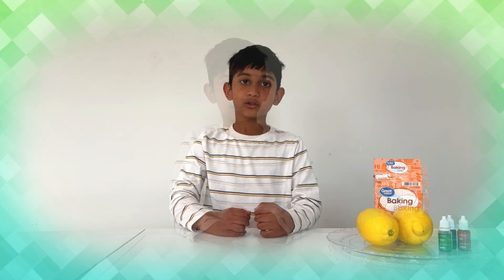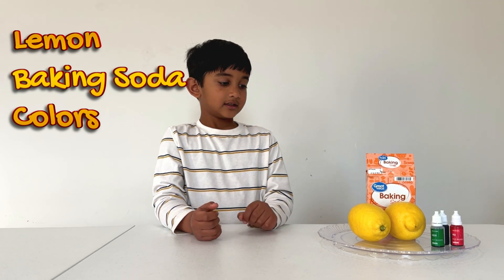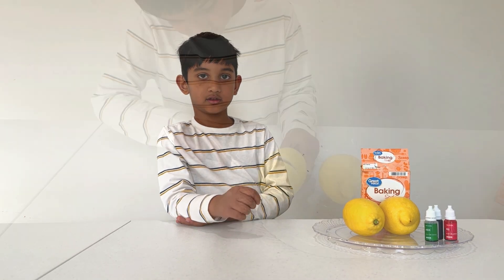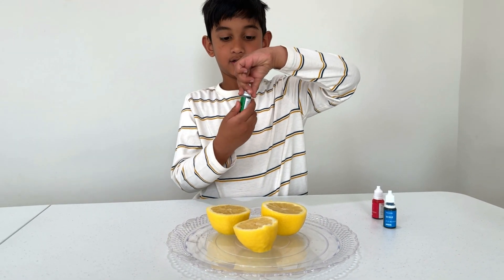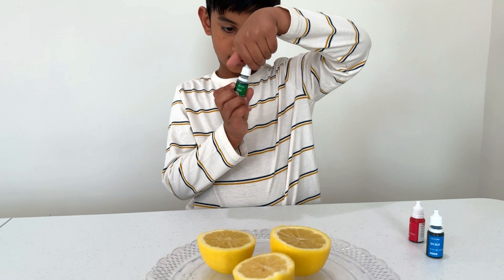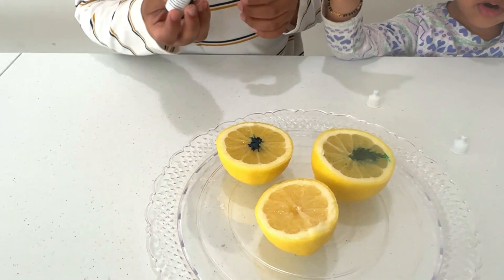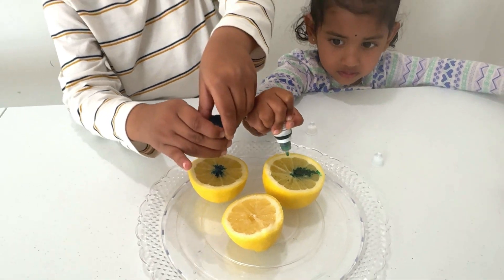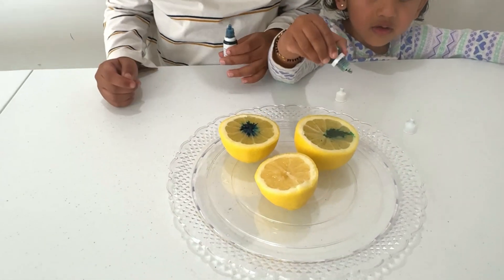Lemon Volcano | Fun Science Experiment for Kids | Easy DIY STEM Science | Lemon Land Kids 🍋🌋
Get ready for an explosive science adventure with Lemon Volcano, a fun and easy science experiment by Saharsh! This kid-friendly DIY project combines everyday ingredients like lemons, baking soda, and food coloring to create a fizzy, colorful volcanic eruption right in your kitchen. Perfect for science lovers, curious kids, and parents looking for educational yet entertaining activities, this Lemon Volcano tutorial is a must-watch! Learn step-by-step how to make a lemon volcano erupt with this hands-on STEM experiment that’s great for school projects, homeschooling, or weekend fun. Packed with keywords like science experiments for kids, easy volcano experiment, DIY science projects, and fun STEM activities, this video is designed to spark creativity and learning. Watch Saharsh demonstrate this zesty twist on the classic baking soda volcano—ideal for anyone searching lemon science experiments, kitchen chemistry, or educational videos for kids. Hit play, grab a lemon, and let’s make science erupt!